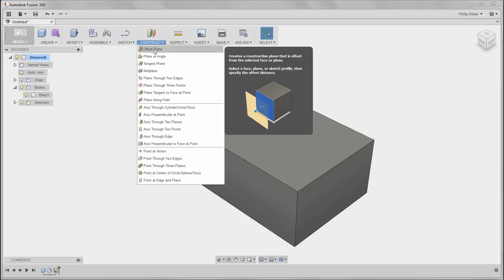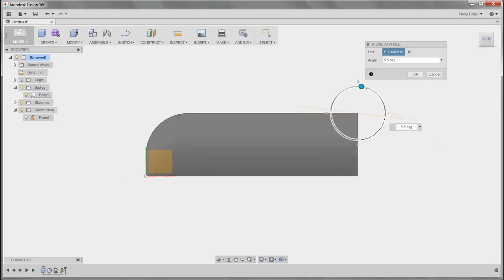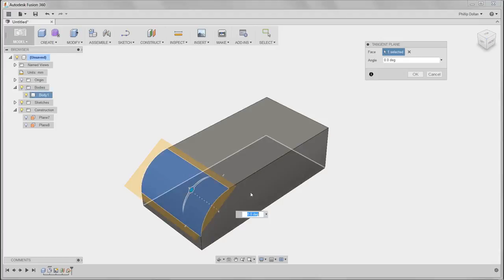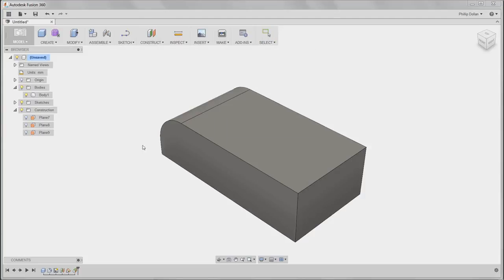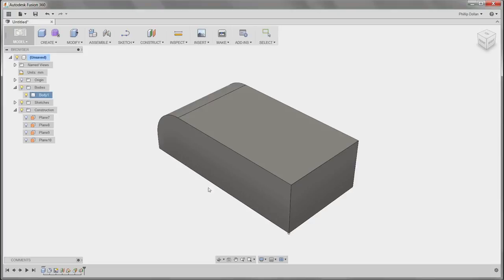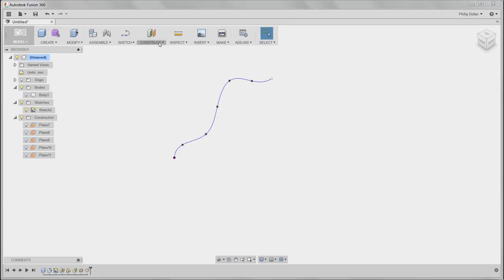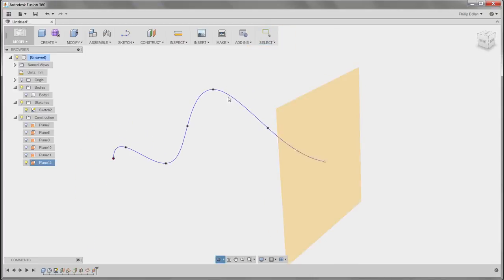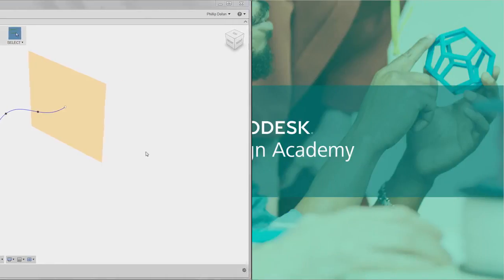Fusion 360 Construct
Fusion 360 초급자용 강좌입니다.
평면 설계와 관련하여 설명드립니다.